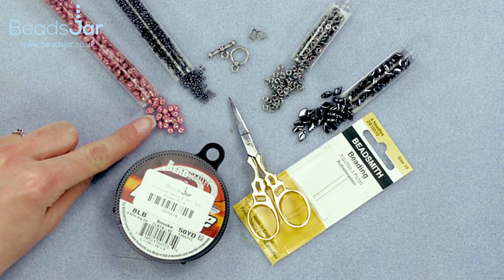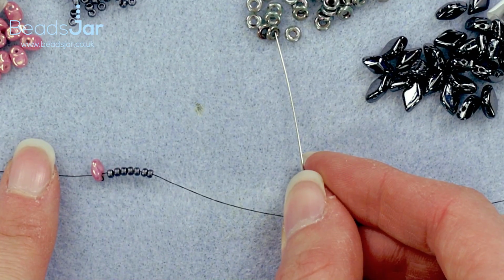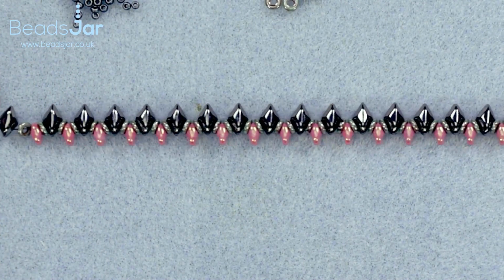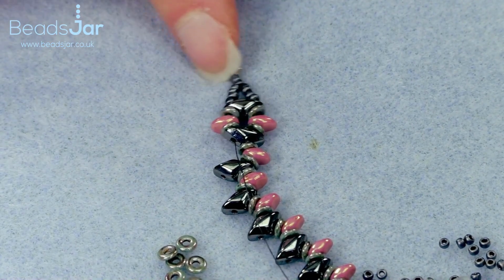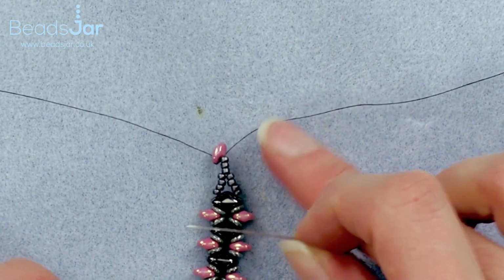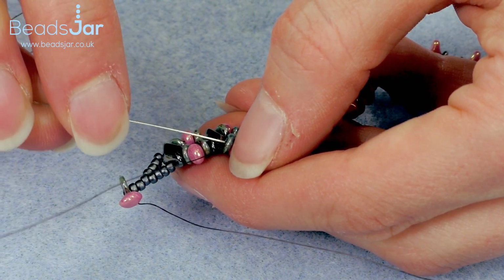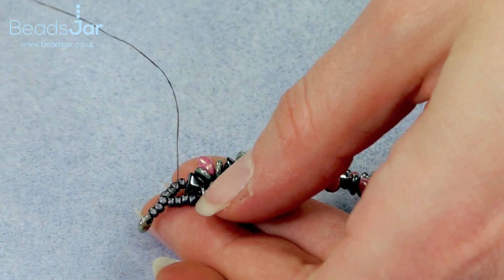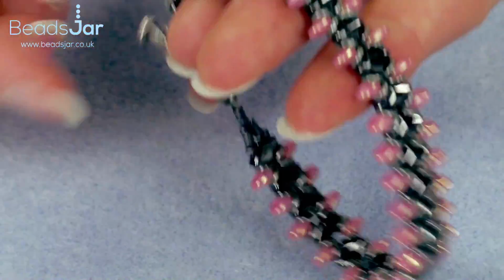How to make this Diamond Weaver bracelet | Seed Beads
Create this brilliant Diamond Weaver bracelet using simple off loom bead weaving techniques and our Czech glass beads. This beautiful design is simple to make and elegant to wear.

Size 12 Beadsmith English Beading Needles
Product ID: E39/2

Precision Tip Scissors
Product ID: F37/1

8lb 15yd Fireline Bead Thread in Smoke Grey
Product ID: K21/1

6mm Kumihimo Finding Set in Antique Silver Plated
Product ID: K27/2

SuperUno Beads in Red Luster
Product ID: B38/8

11/0 Miyuki Seed Beads in Matte Blue-Grey
Product ID: B40/9

O Beads in Chalk White Lazure Blue
Product ID: L73/7

GemDuo Beads in Jet Hematite
Product ID: P85/2